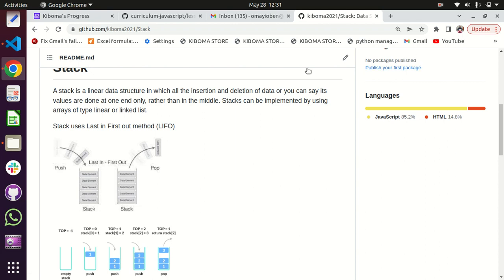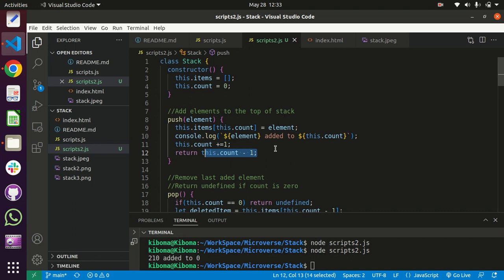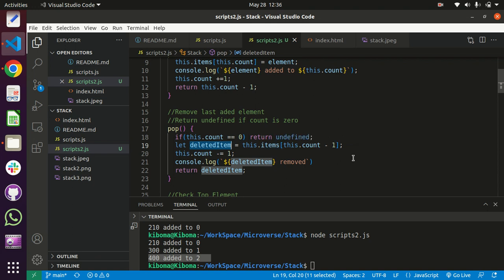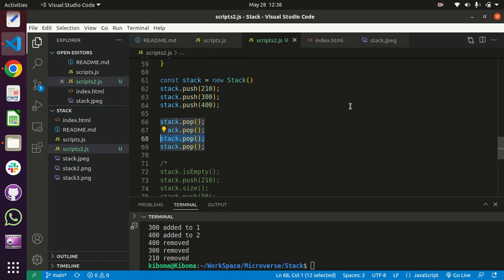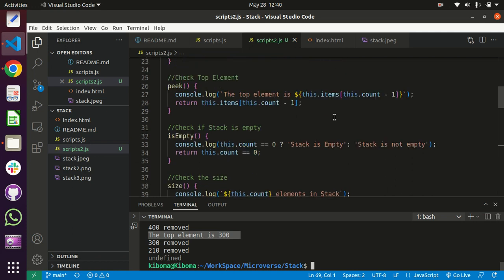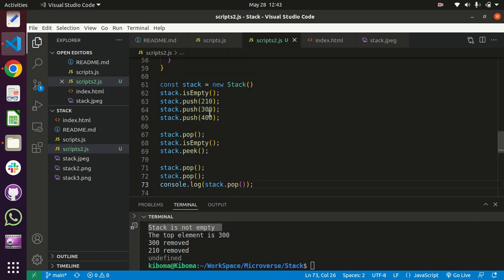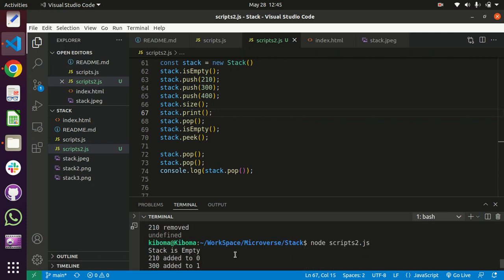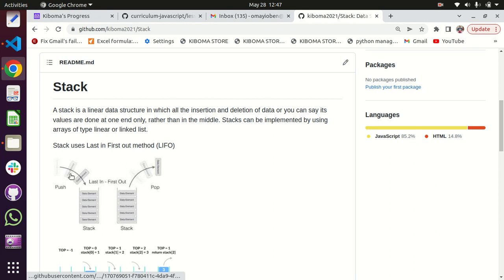Data Structure (Stack)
This is stack data structure (LIFO)